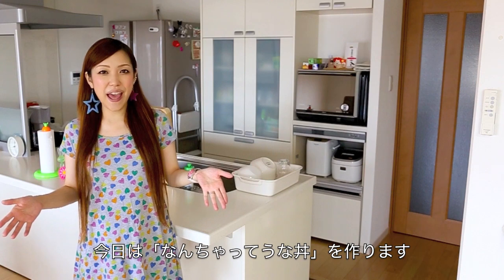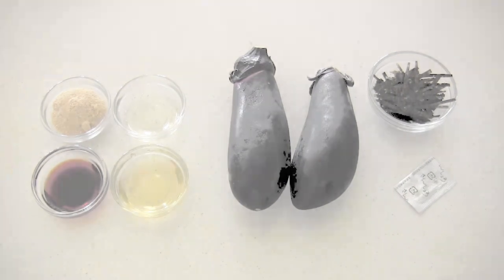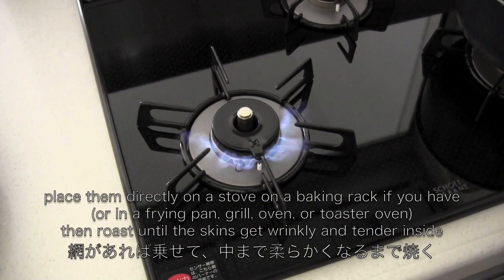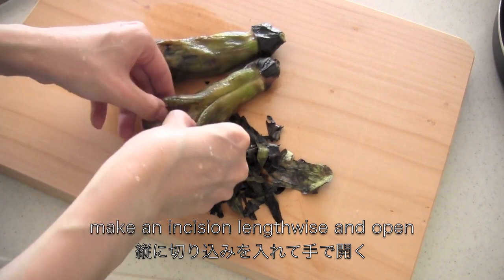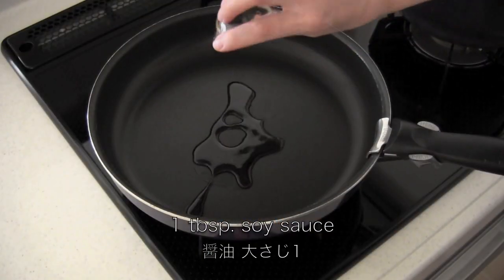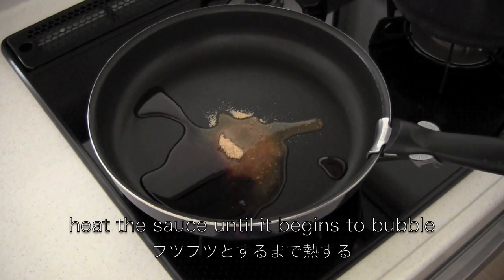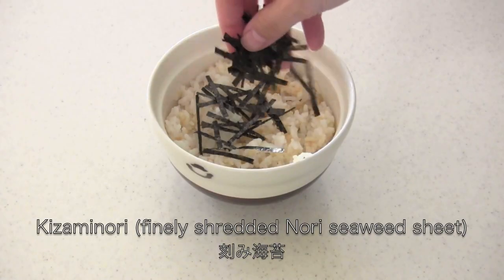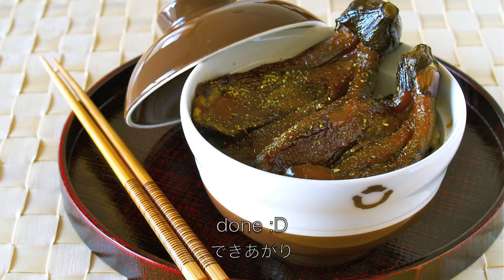Vegetarian Mock Eel Rice Bowl / Unadon (Imitation Unagi no Kabayaki Recipe) なんちゃってうな丼の作り方 (レシピ)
This is a perfect substitute for those who want to enjoy the eel bowl :)

Eggplants look just like eels! Juicy and tender eggplants go great with white rice!!!

Vegetarian Mock Eel Bowl

Difficulty: Easy
Time: 30min
Number of servings: 1

Ingredients:
2 eggplants
eel sauce
* 1 tbsp. soy sauce
* 1 tbsp. Mirin (sweet Sake)
* 1 tbsp. sugar
* 1 tsp. Sake
1 bowl of rice
Kizaminori (finely shredded Nori seaweed sheet)
Sansho Japanese pepper if you like

Directions:
1. Make a few holes in the eggplants so that they won't explode. Make an incision around the stem end.
2. Place them directly on a stove on a baking rack if you have (or in a frying pan, grill, oven, or toaster oven), then roast until the skins get wrinkly and tender inside. You can also wrap in plastic wrap and microwave at 600w for 2 minutes.
3. Cool until you can handle them, then remove the skins. Make an incision lengthwise and open.
4. Heat the eel sauce in a frying pan until it begins to bubble. Place the eggplants and cook until the liquid is gone.
5. Serve cooked rice in a rice bowl, layer some Kizaminori (finely shredded Nori seaweed sheet), place the eggplants, then sprinkle with Sansho Japanese pepper if you like.

FYI (products I used in my videos):